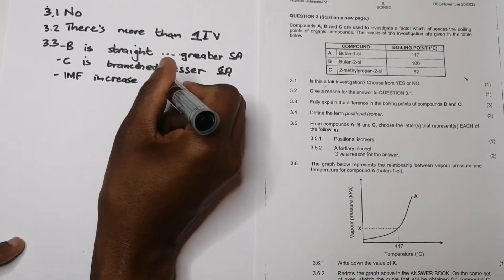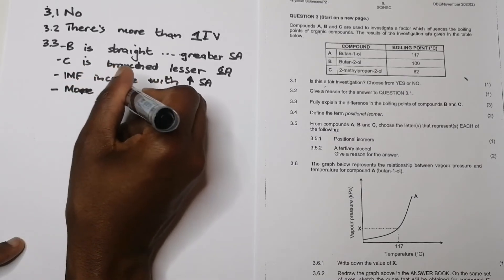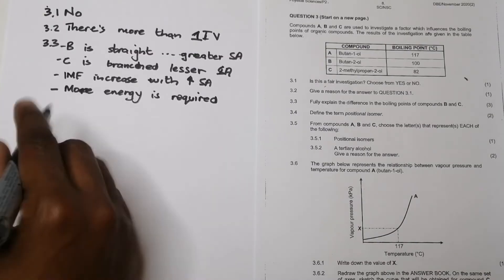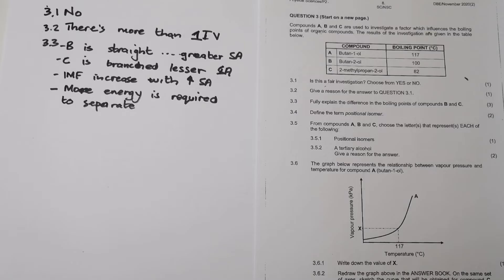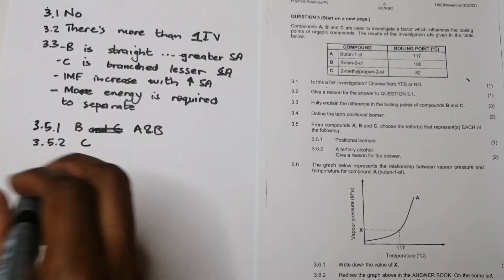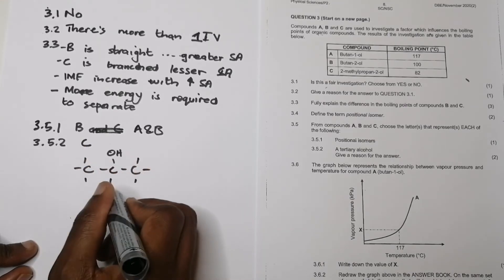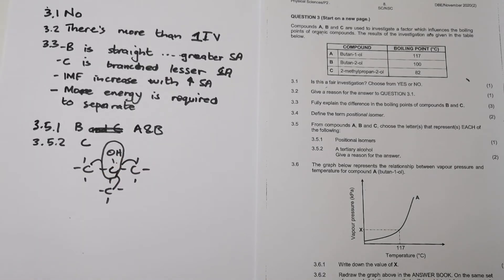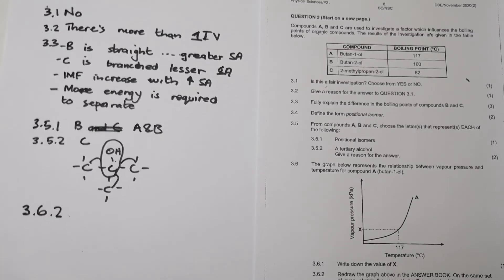Organic Chemistry Insights: Question 3 Breakdown - Gauteng Prelim 2021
Struggling with Organic Chemistry? In this video, we break down Question 3 from the 2021 Gauteng Prelim Chemistry exam. We’ll simplify the concepts and guide you through the solution step-by-step, ensuring you’re well-prepared for your prelims and final exams.

Key Topics Covered:

Key Organic Chemistry concepts simplified
Detailed analysis of Question 3
Strategies for tackling Organic Chemistry questions effectively
Resources: